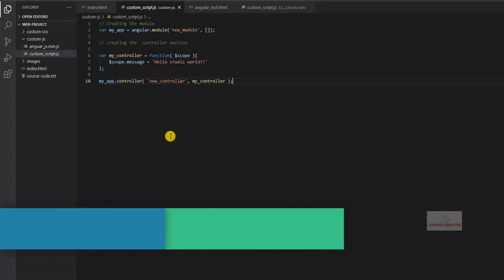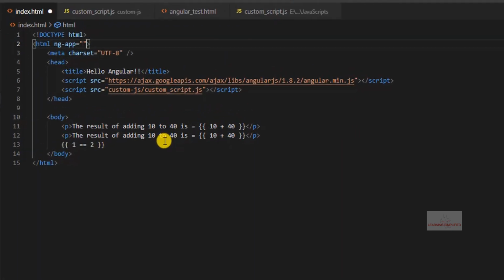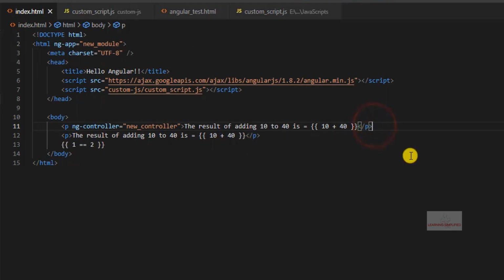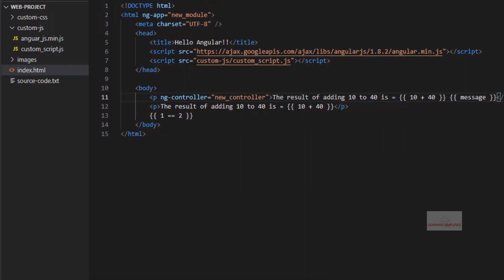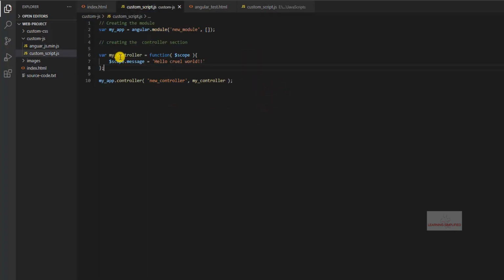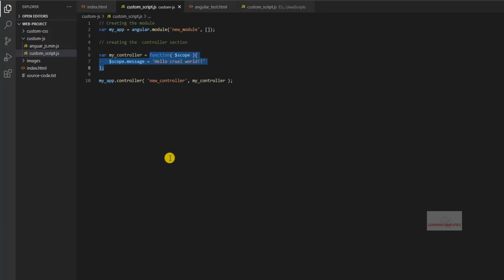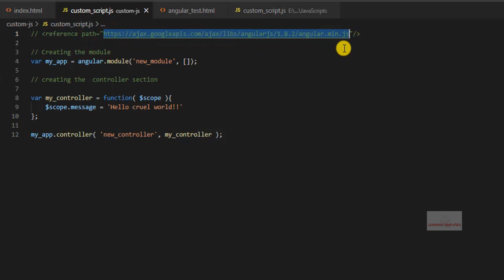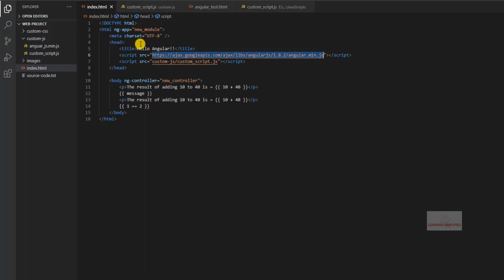Angular JS full course for beginners- Displaying the Model in View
This tutorial series is based on Angular JS for Beginners. In this video, we will know how to display the view into the browser in our project.

In the next video, we will be knowing about how to display the data attached to the object in tabular form into our project.

JavaScript had always been a way to add interactivity to web pages through the decades. But as the time passing on, nowadays it has risen to some mainstream importance; from adding basic interactivity to the web pages, it has become a powerful tool to build up large and ultra-sophisticated web applications. In that essence, Angular JS is the one that we will be knowing gradually in a step by step process. In this video, we will know how to display the model into the view, i.e., in the browser in our project.